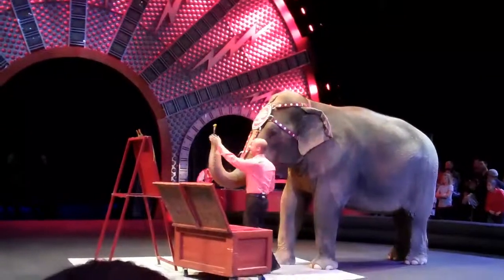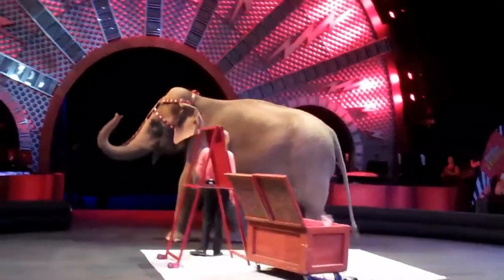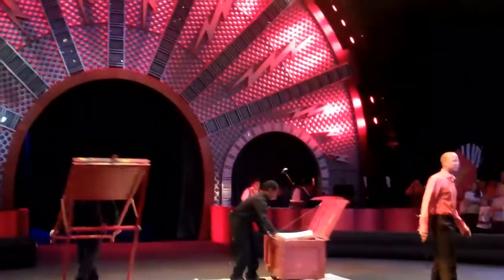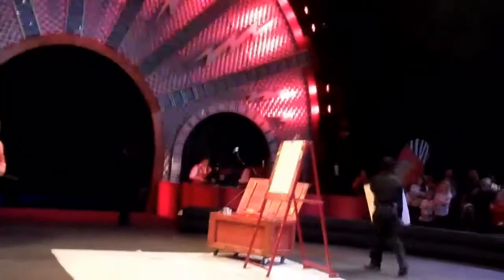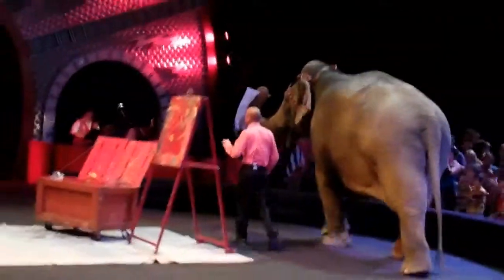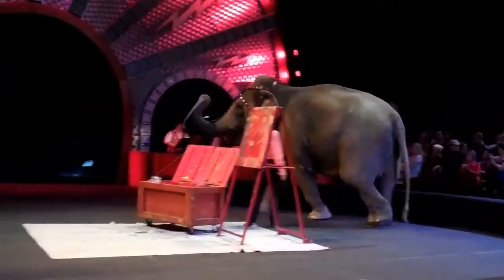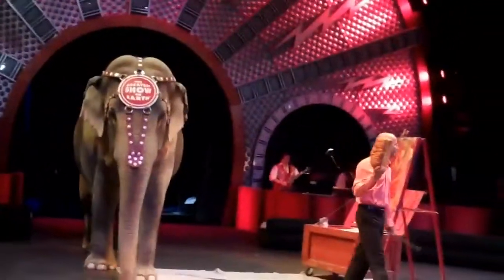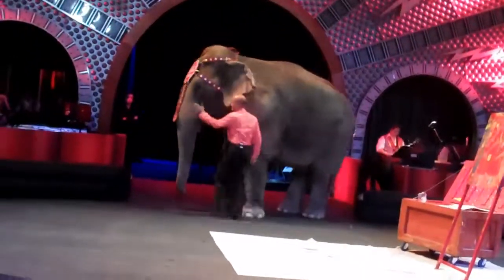Elephant Painting at the Greatest Show on Earth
This is Asia the Elephant painting two pictures at the Greatest Show on Earth's power up party